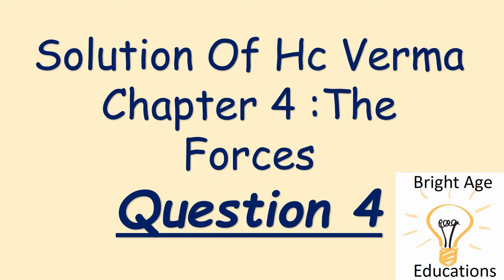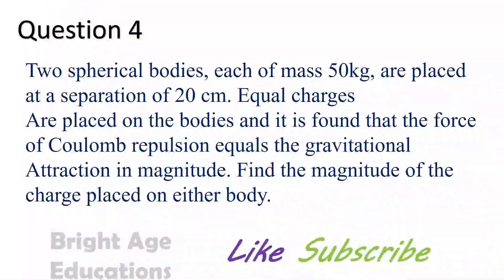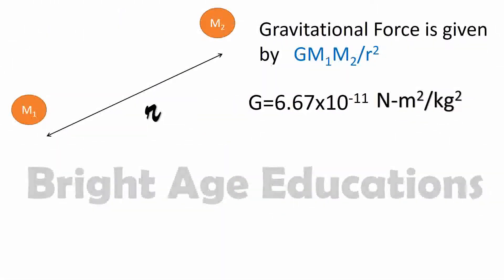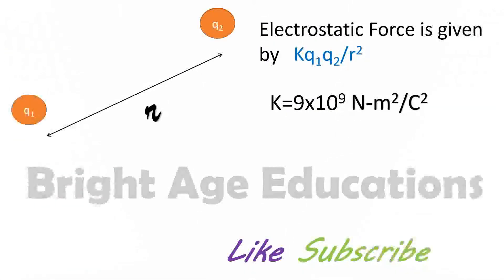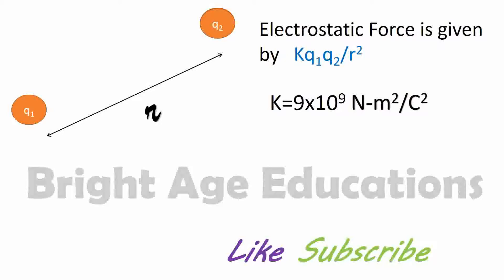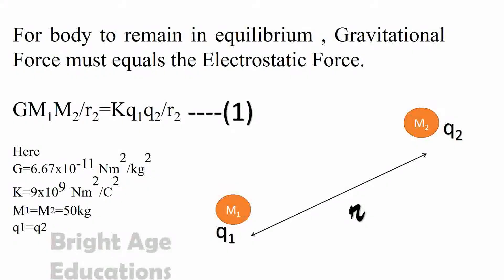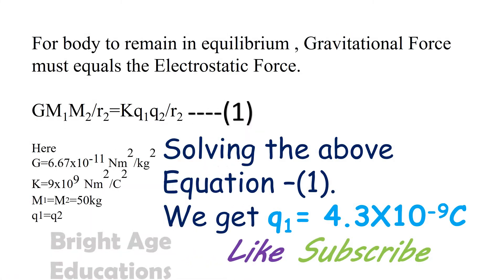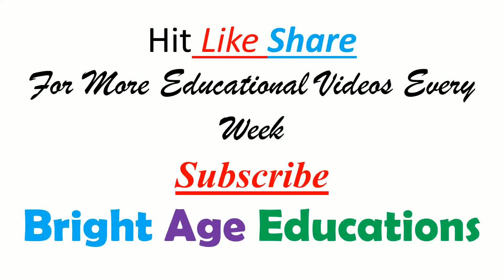Solution Of Question 4 Hc Verma Volume 1 Chapter 4 The Forces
Here's the solution of Hc Verma Volume 1 Chapter 4 The Forces.